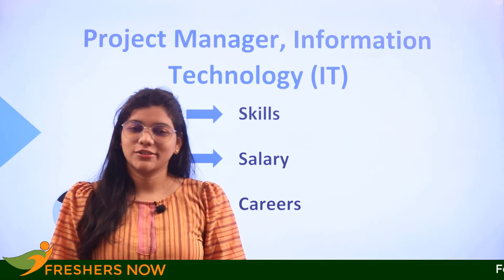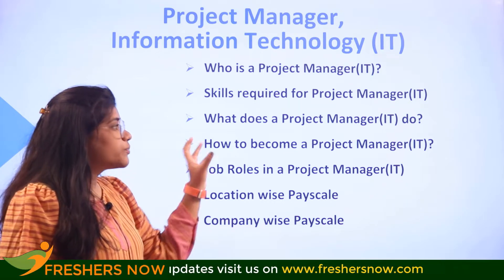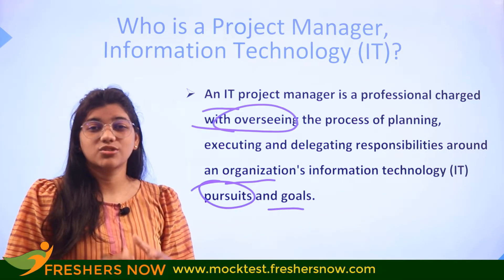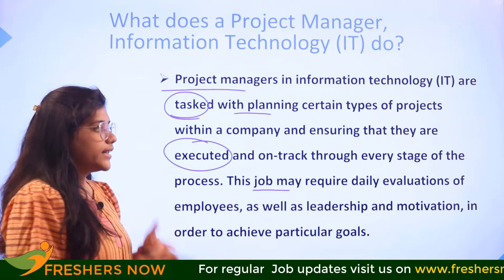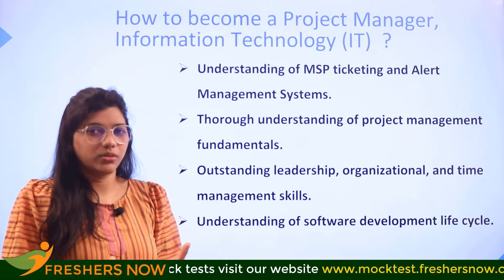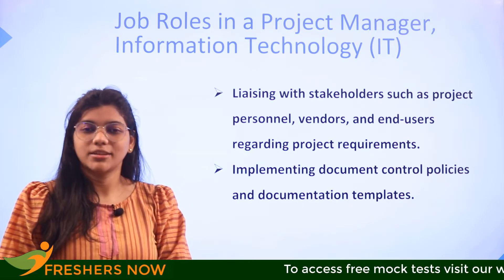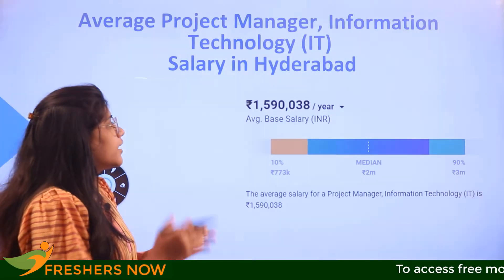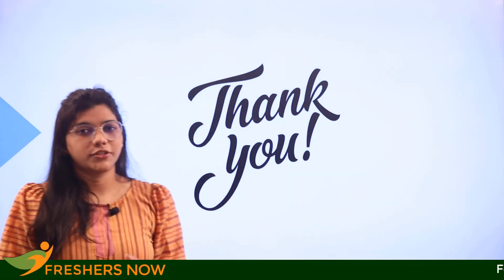How to become an IT Project manager ? | Salary | Skills | Career in India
So in today’s video, we are going to learn:

✔ Who is an IT Project manager?
✔ IT Project manager Salary
✔ IT Project manager Skills
✔ What does an IT Project manager?
✔ How to become an IT Project manager?